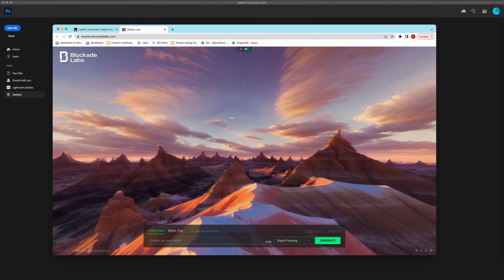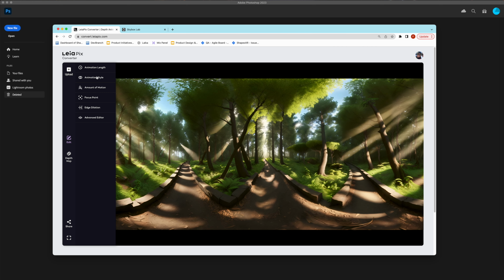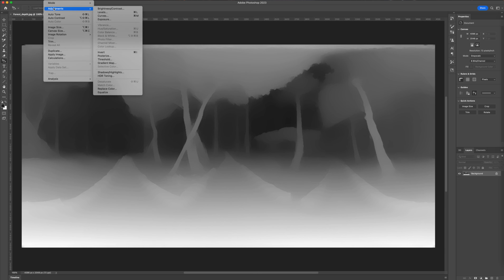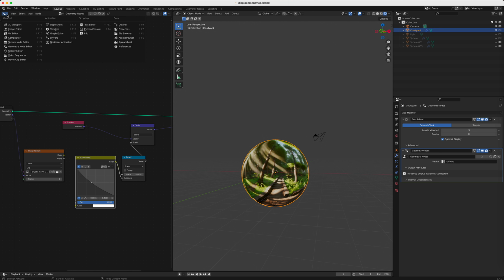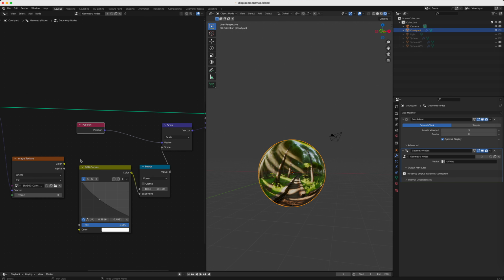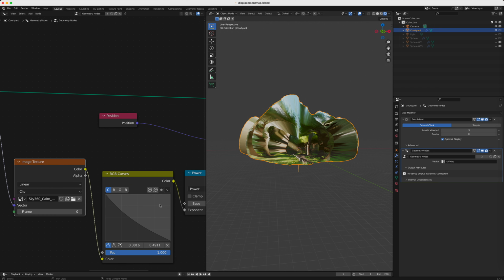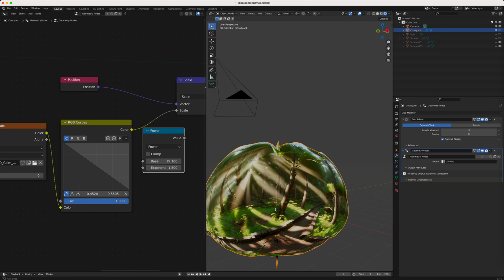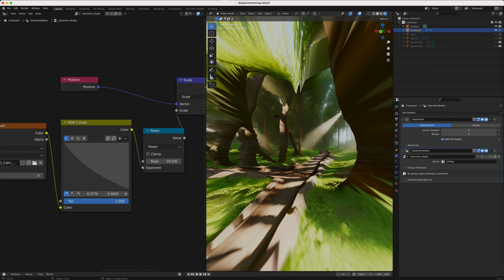Immersive ai worlds - Process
How to create true 3D environment maps in VR from Blockade Labs using depth from LeiaPix.